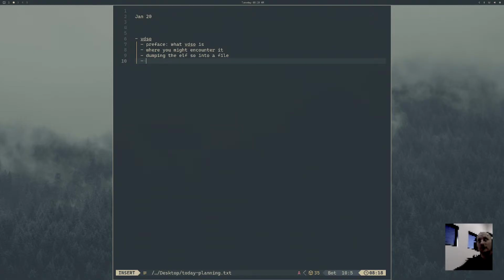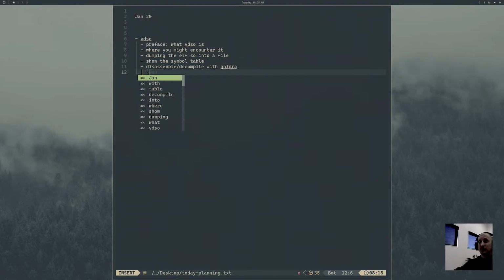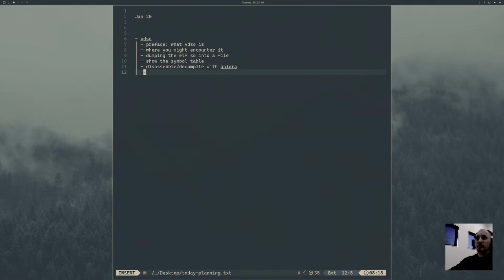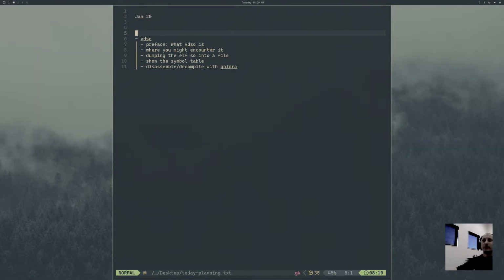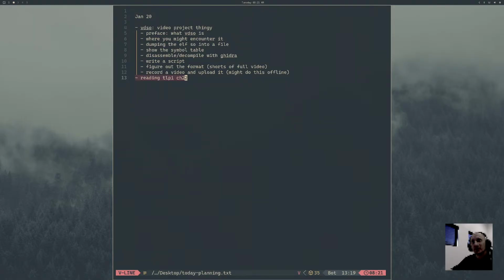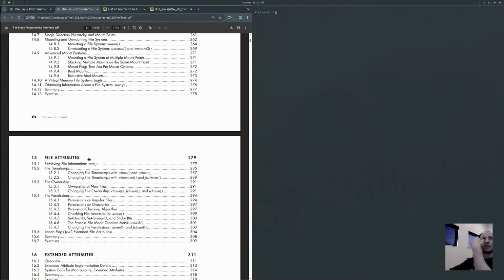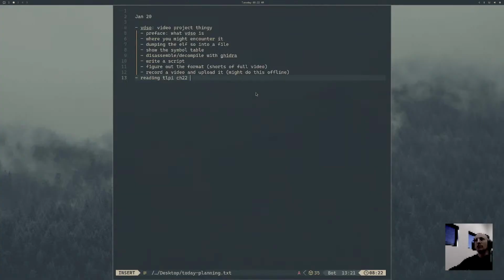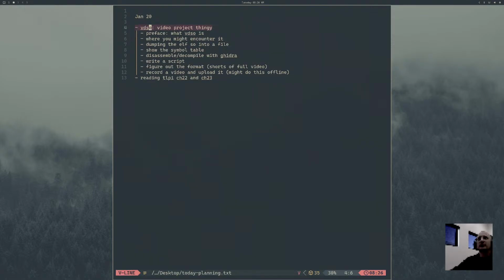Morning Matcha and Planning